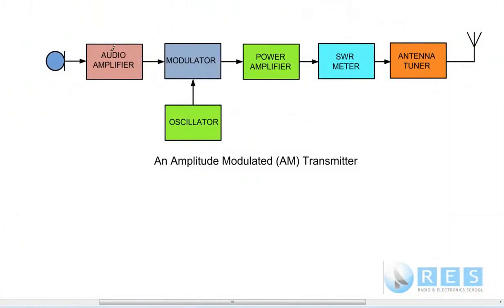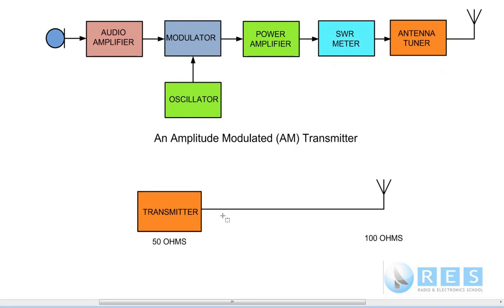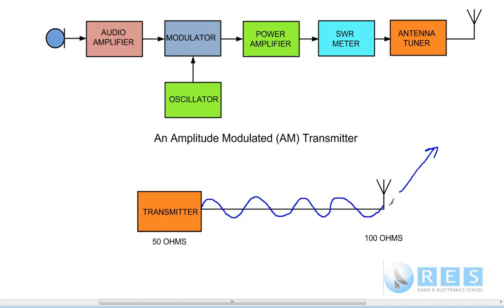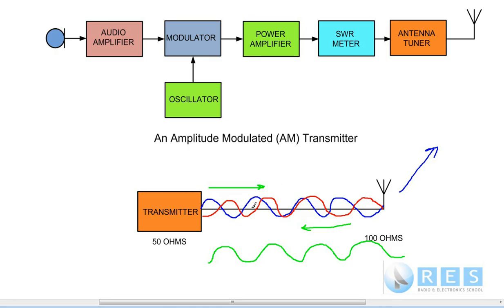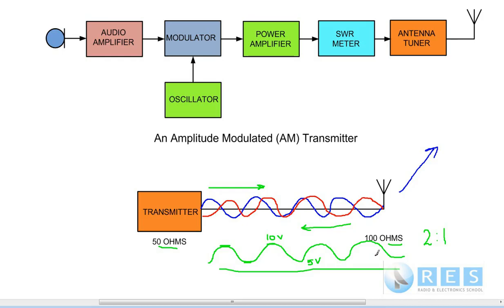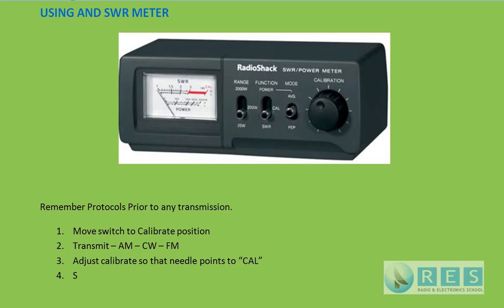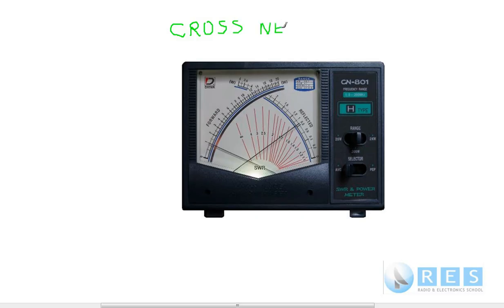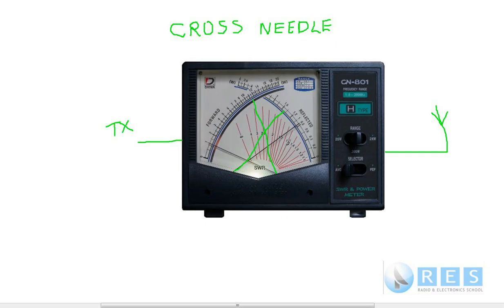FT10 2026 Using an SWR meter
Using an SWR meter